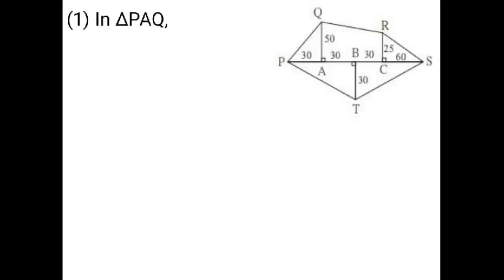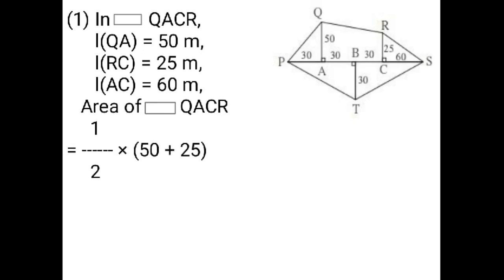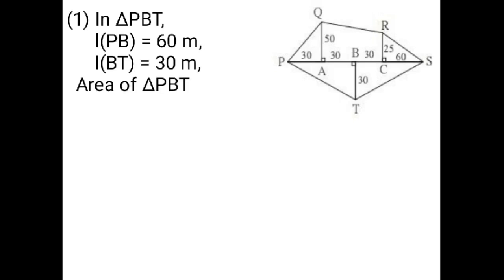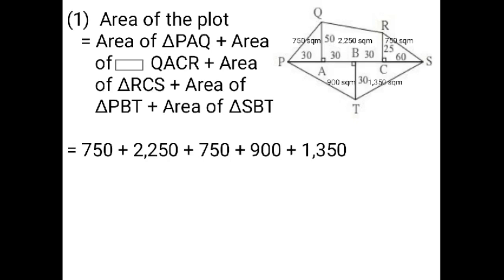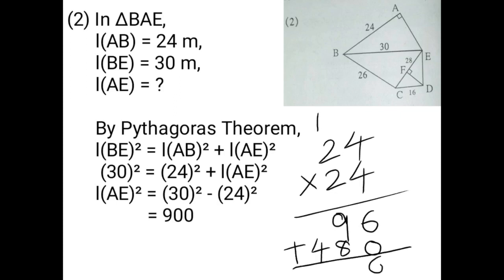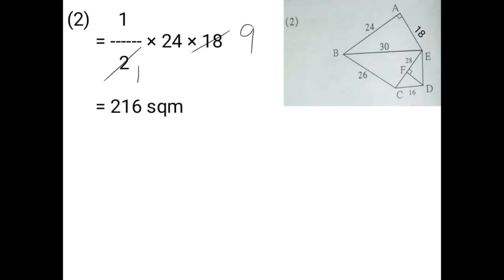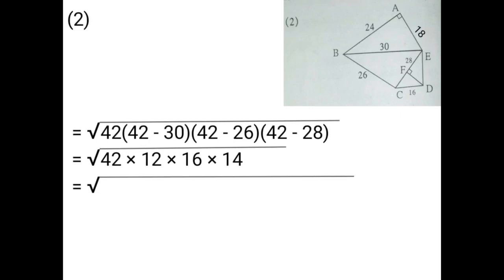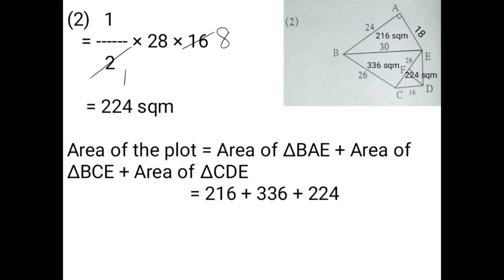Class 8 Maths | Practice set - 15.5 | Maharashtra board.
Watch Class 8 Maths Practice set - 15.5. Very helpful and useful for students to practice and solve difficult sums of Geometry.